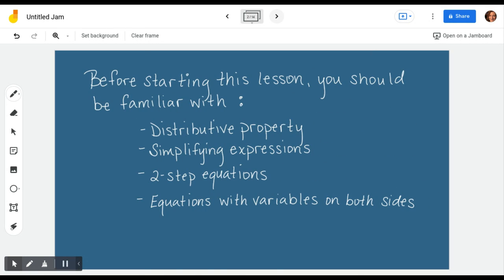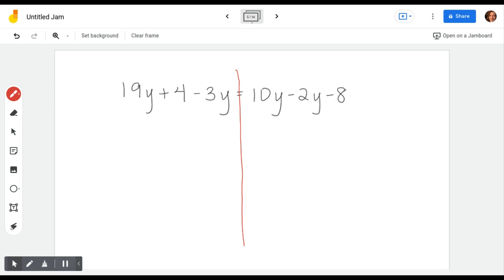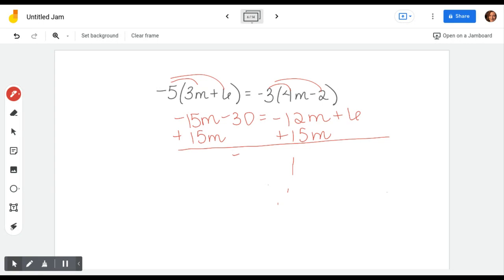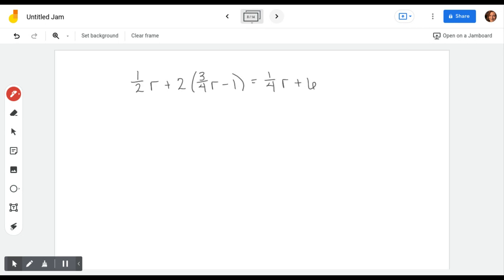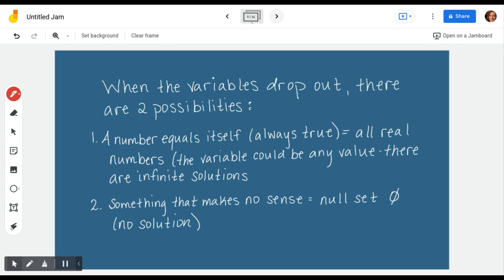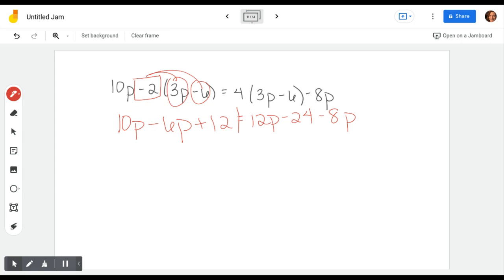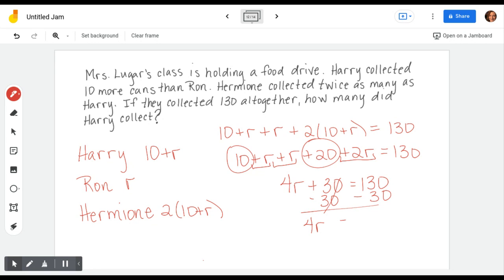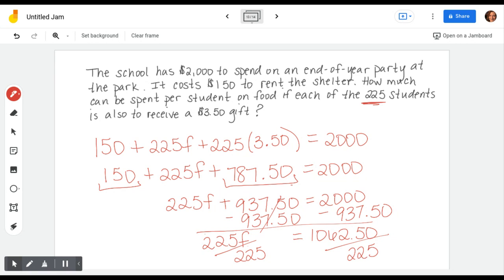Multi Step Equations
Learn how to solve multi-step equations.